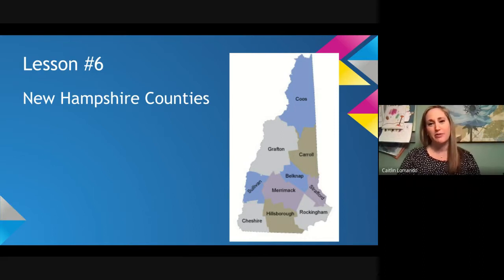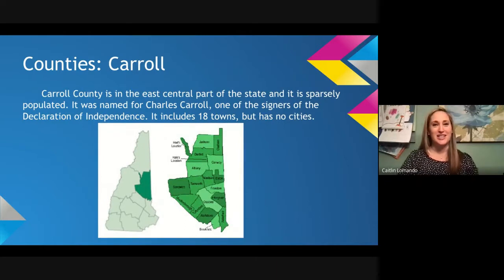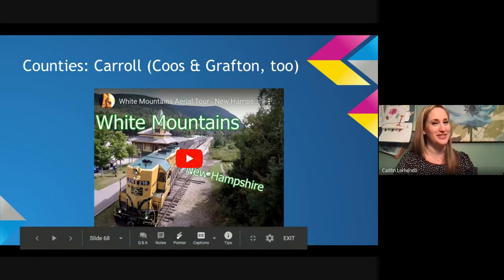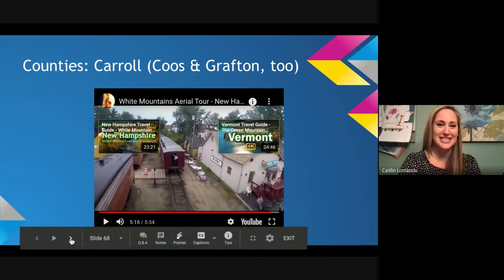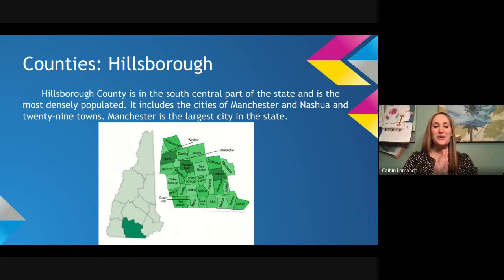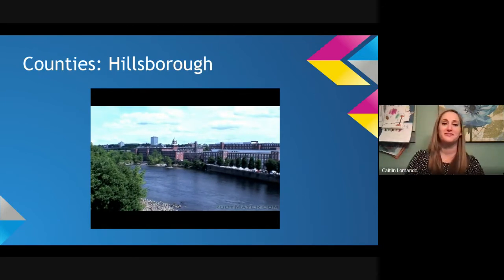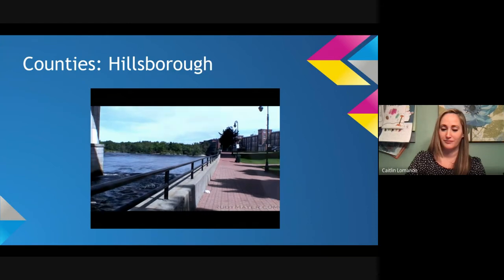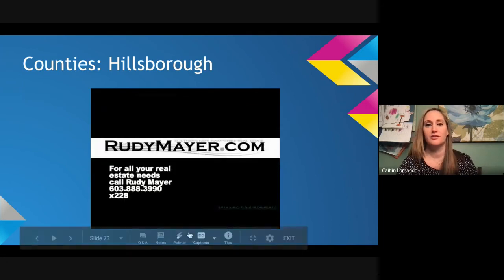NH Unit Lesson